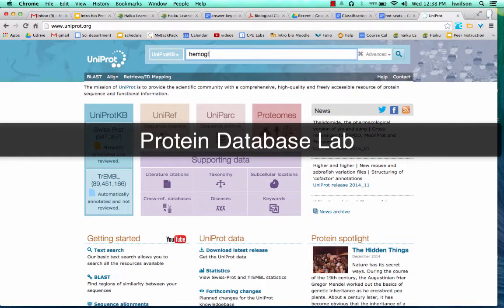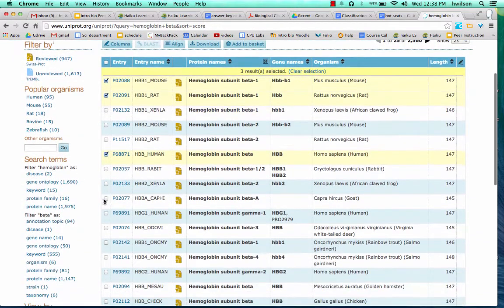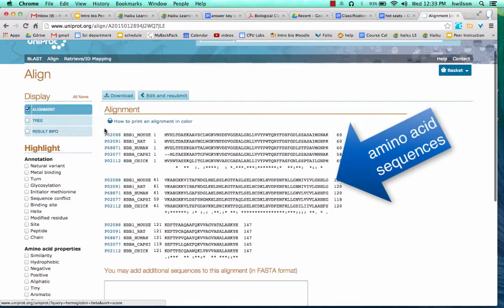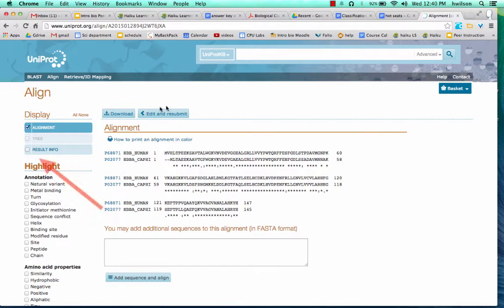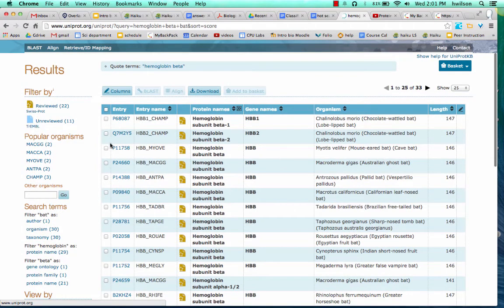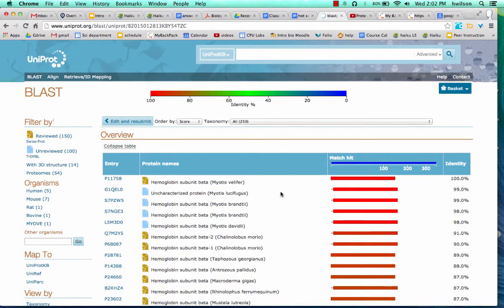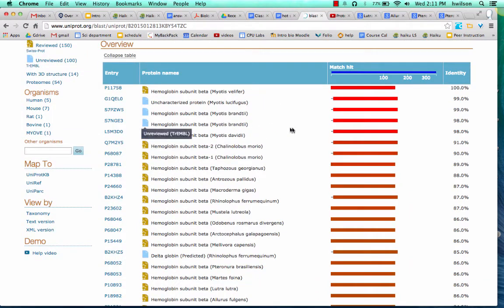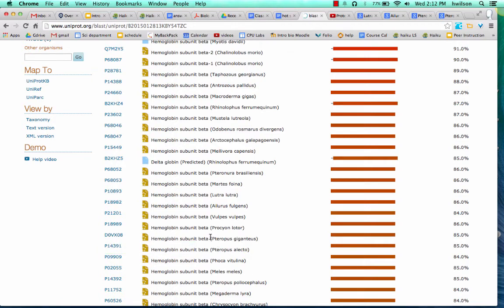Protein database lab '15